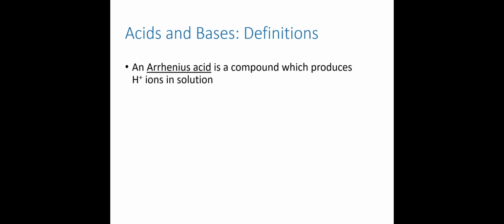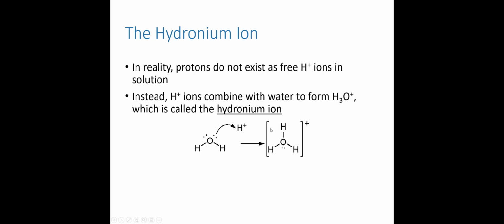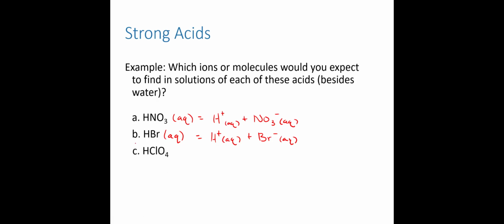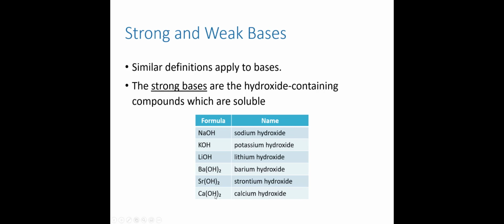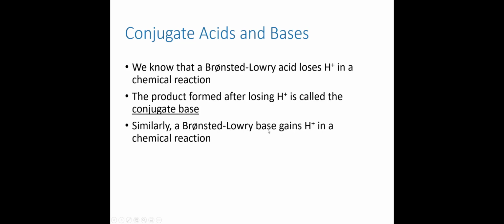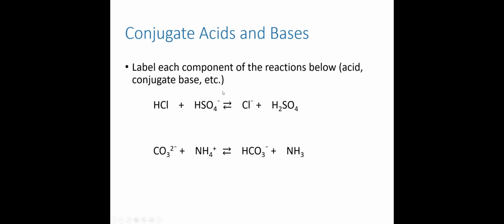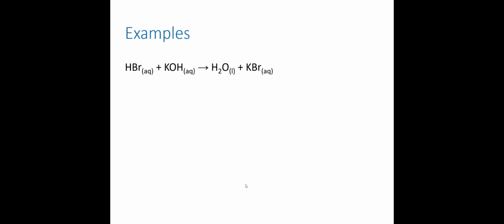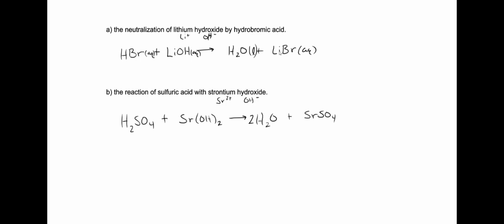Chemistry 110, Chapter 8 -- Part 1: Introduction to Acids and Bases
This first video introduces the Arrhenius and Brønsted-Lowry definitions of acids and bases; the classification of acids and bases as strong and weak;  identification of acids, bases, and their conjugates in a reaction system; and neutralization reactions. The focus is in this video is on concepts rather than calculations.